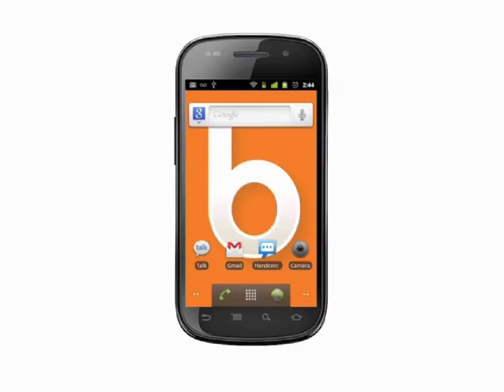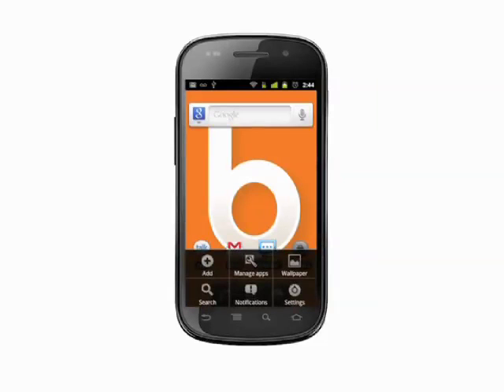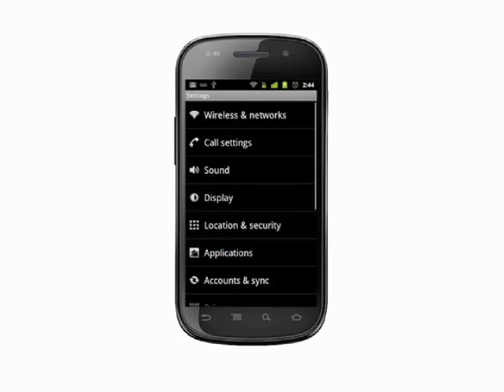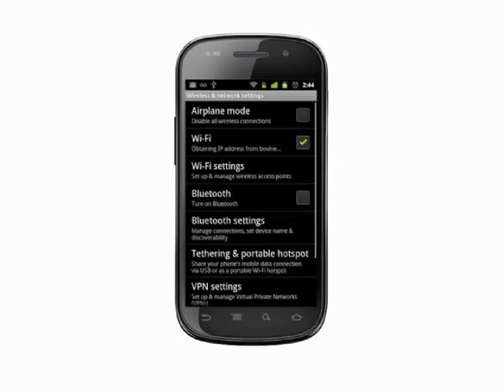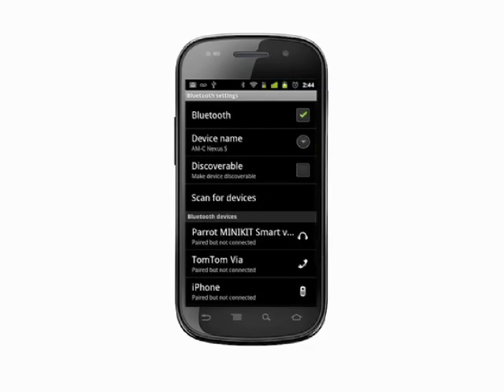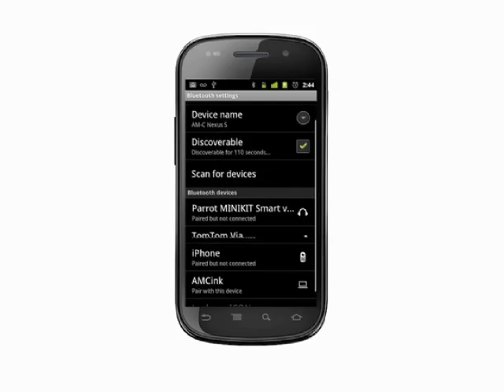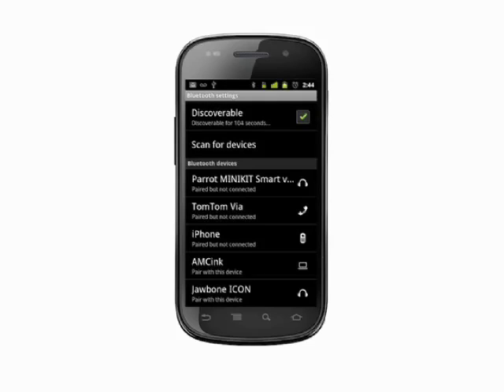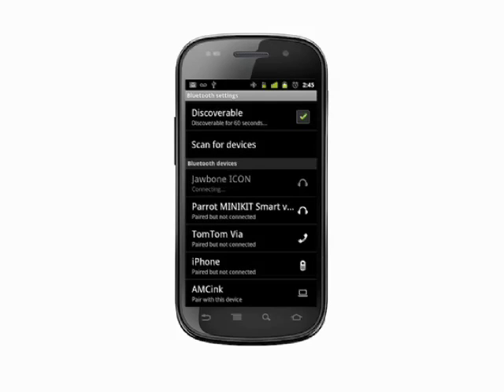Pairing your Android through Bluetooth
If you want to connect a headset or keyboard to your Android phone then there are few ways that are better than by using Bluetooth. We'll show ou how to enable Bluetooth on your Android and to pair with a Bluetooth device in this episode @ butterscotch.com